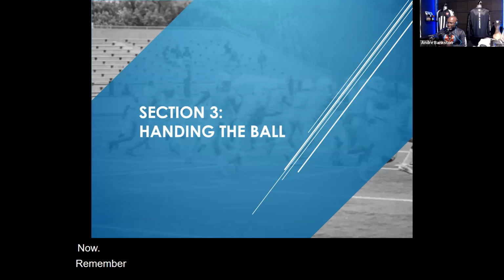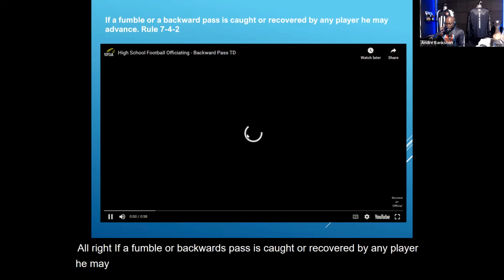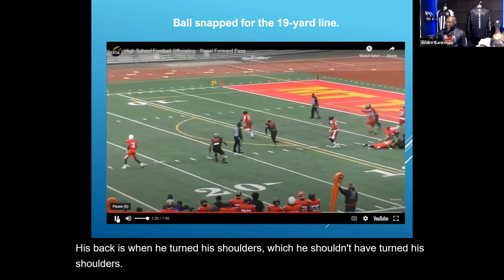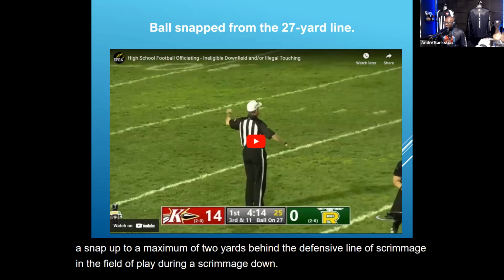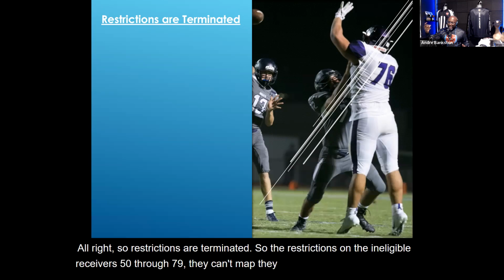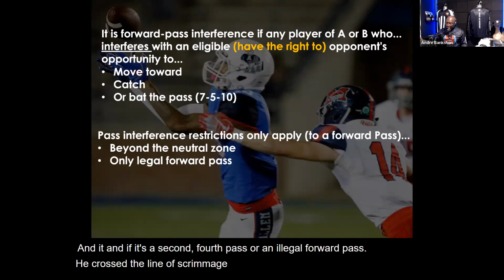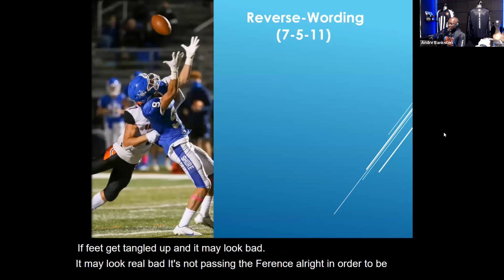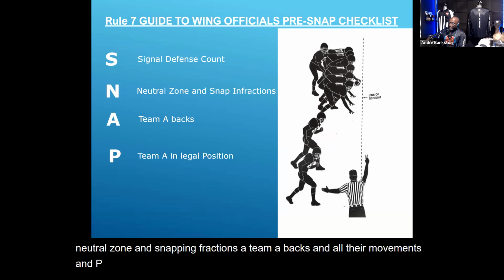NFHS Rule 7 P2 22